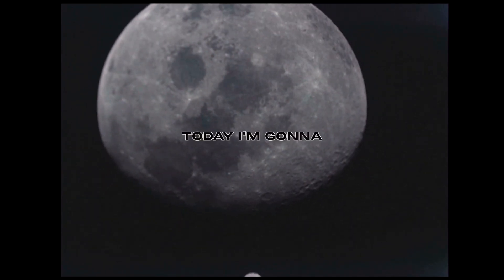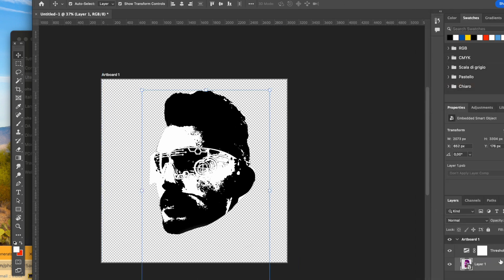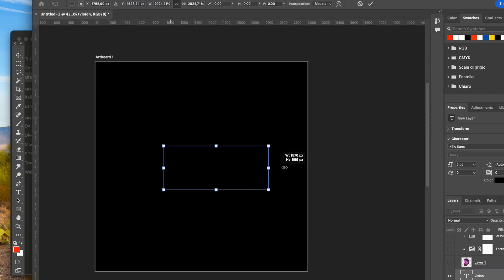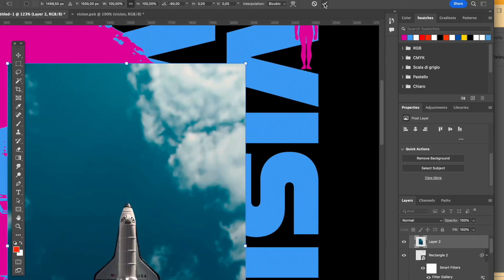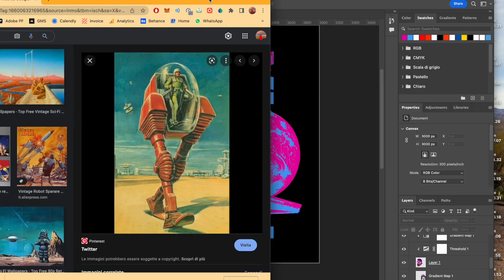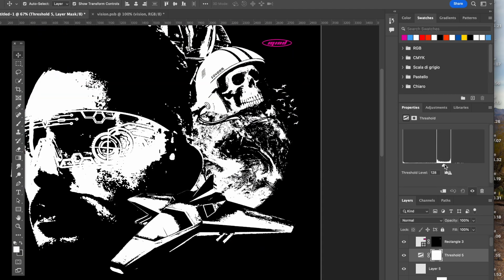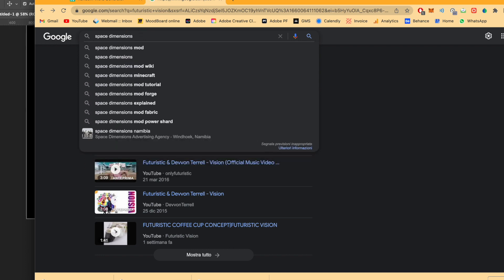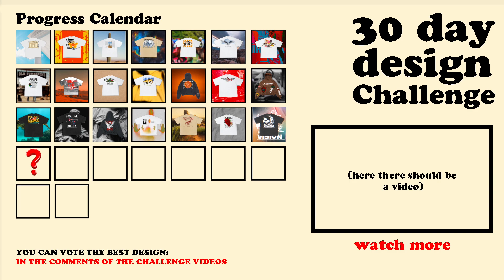Y2K STREETWEAR T-SHIRT DESIGN - Tutorial in Photoshop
Day 21, Creating a Streetwear T-shirt design per day for 30 days. This can be also watched as a tutorial on how to open a clothing brand by designing a tshirt design like the one in this video.

Word of today: vision

This is a new format that takes as inspiration the challenge made by @ryan   penny challenge, the only difference is that i'm doing it with photoshop and my creativity.